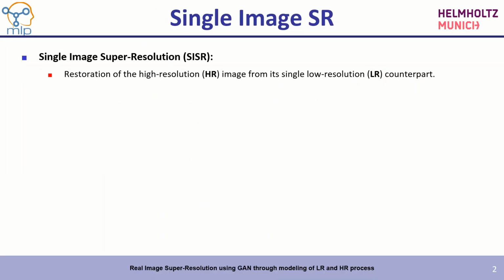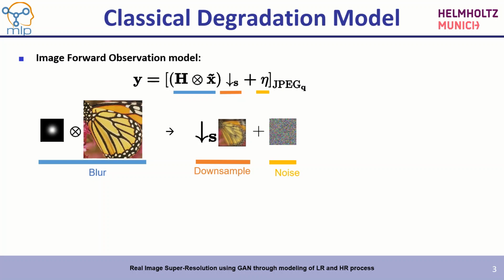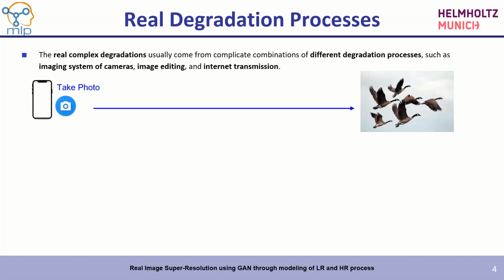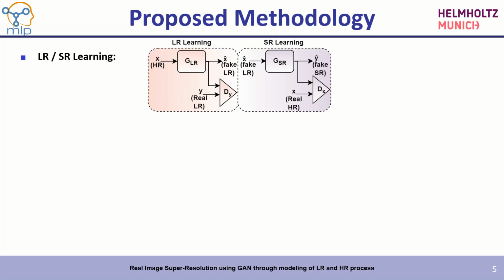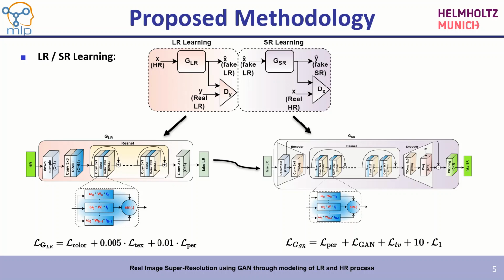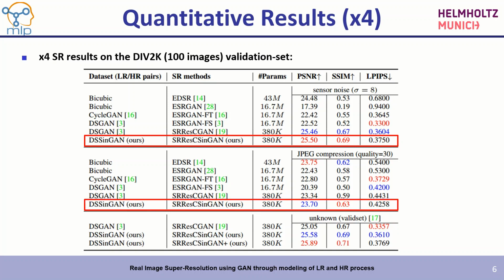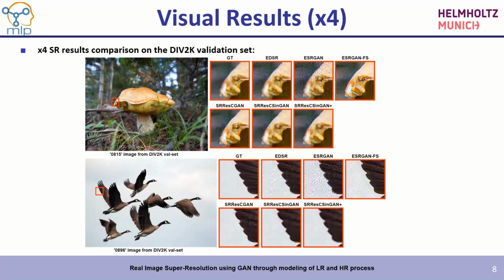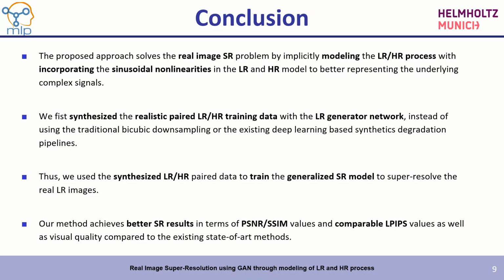Real Image Super-Resolution using GAN through modeling of LR and HR process#avss2022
This video will present our AVSS2022 paper  titled "Real Image Super-Resolution using GAN through modeling of LR and HR process". The aim is to super-resolve real low-resolution (LR) images like photos taken by the smart phones.